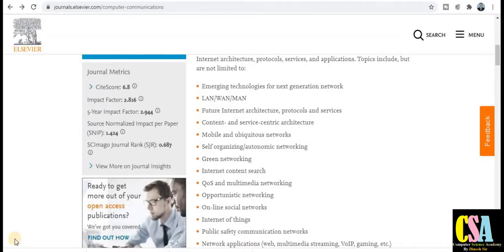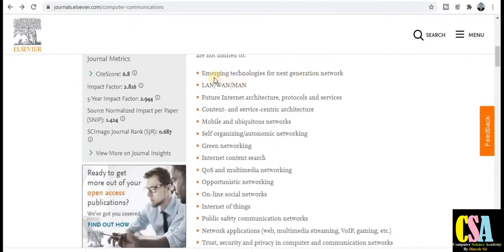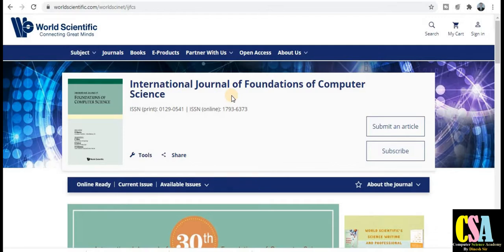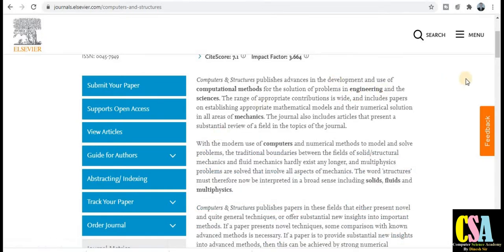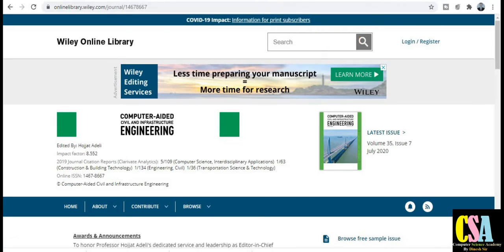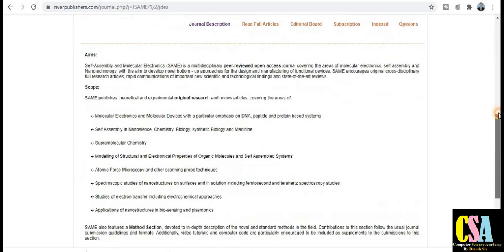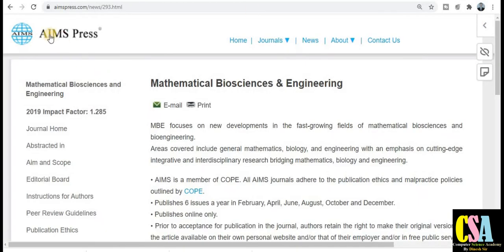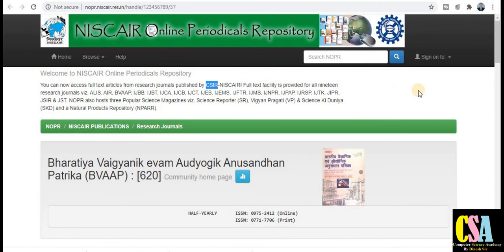Biochemistry Journals Publish in 30 Days | Civil Engg Journals | Computer Science Journals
Dear Friends!
In this video you will understand about UGC approved Political Science Journals and Newly added computer Science Journals in the Scopus Database.
biochemistry journals
civil engineering journals
structure engineering journals
ugc approved journals 2020
computer science journals added in scopus
scopus journals